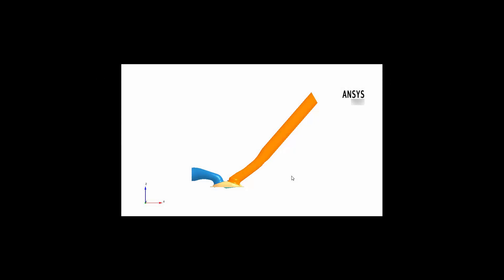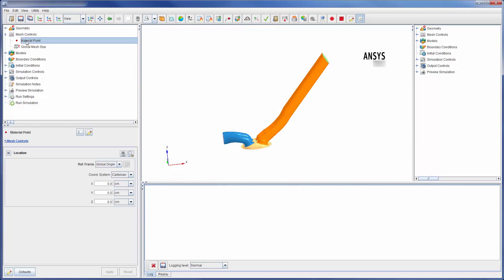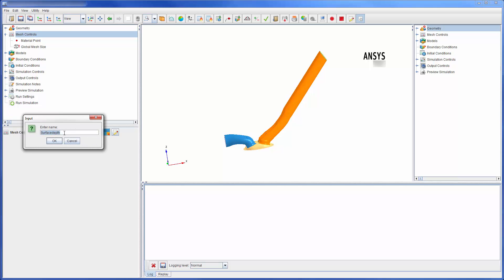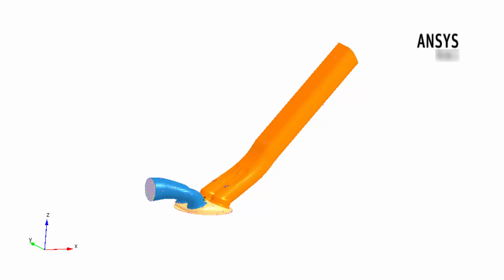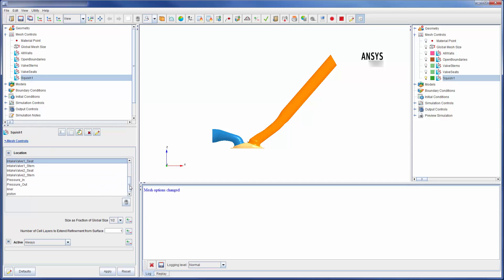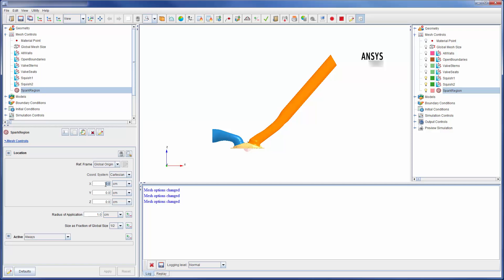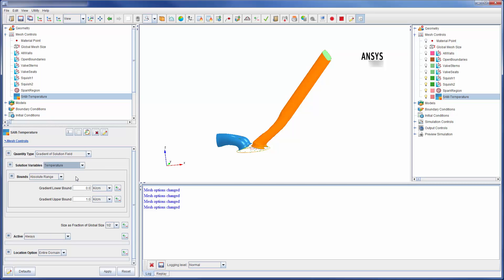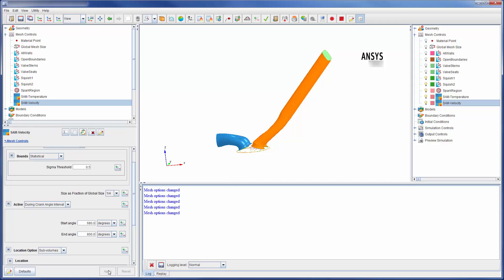ANSYS Forte: Mesh Refinement Strategies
This video demonstration shows how to define and refine a global mesh. Surface refinement, point refinement and solution adaptive meshing (SAM) are overviewed and described.  Forte accurately simulates IC engine combustion performance helping engineers rapidly design clean burning, high-efficiency, fuel-flexible engines.